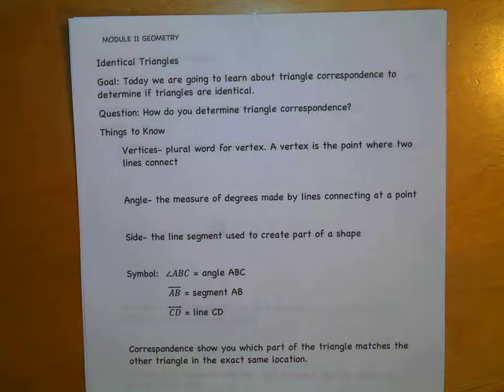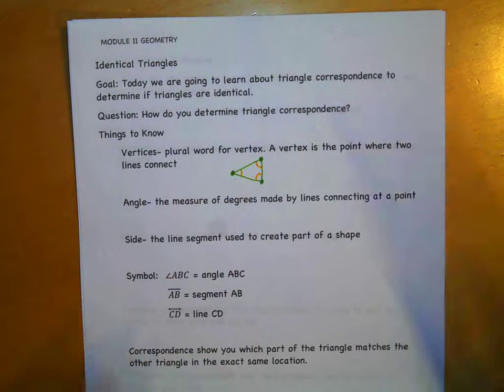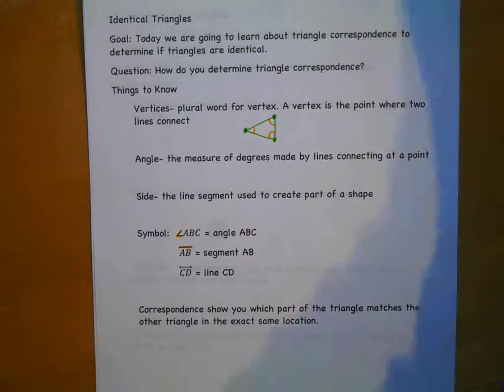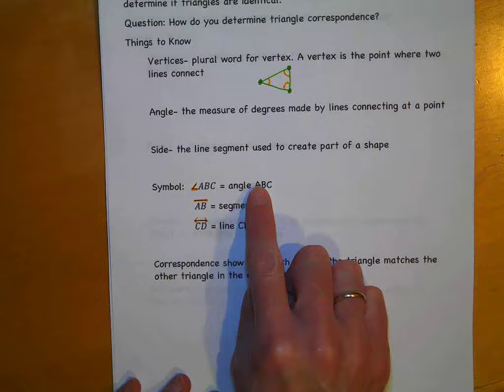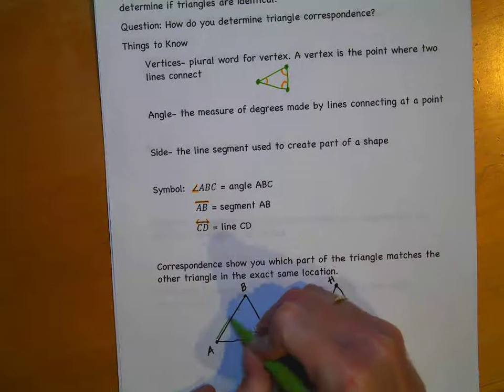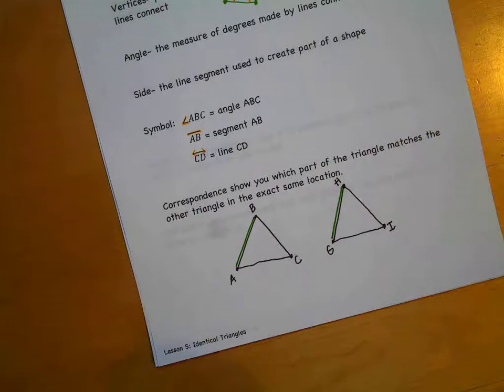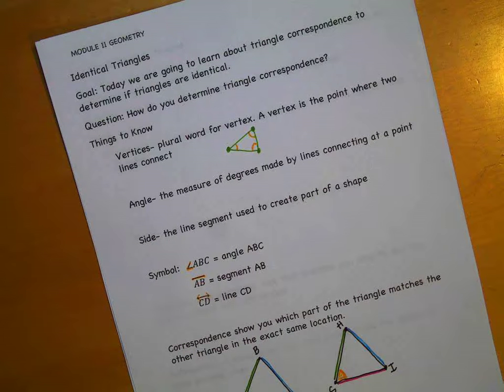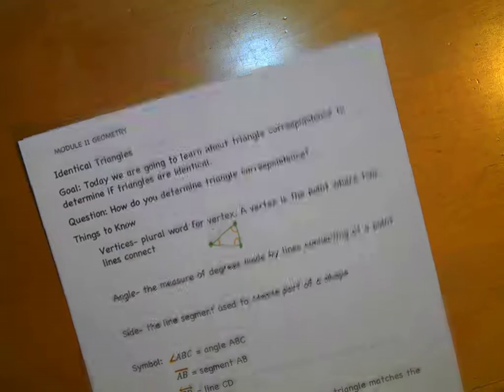Acc Math 7/8 Module 11 Lesson 5